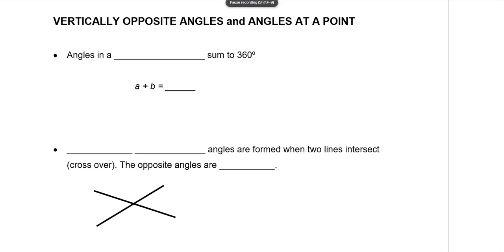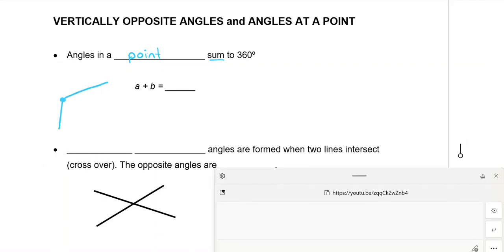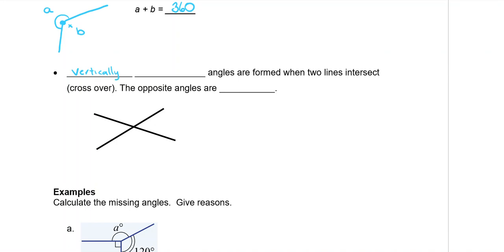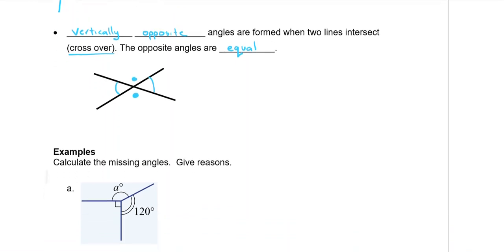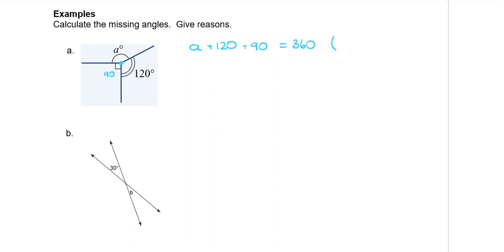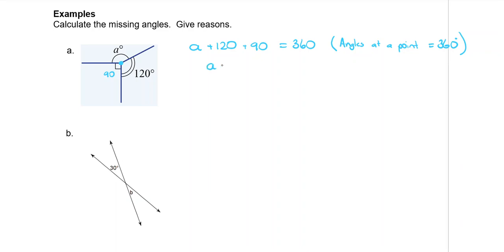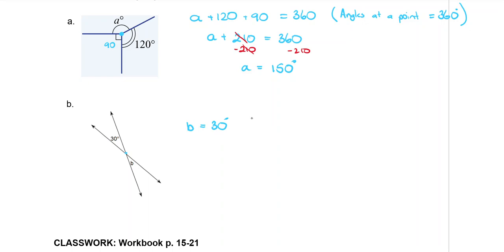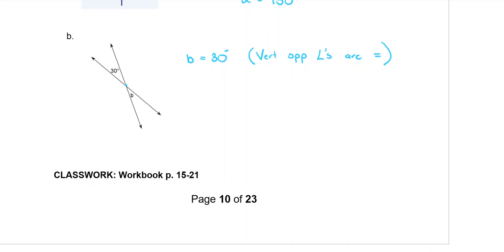Yr 7 Angle Relationships 4 - Vertically opposite and angles at a point